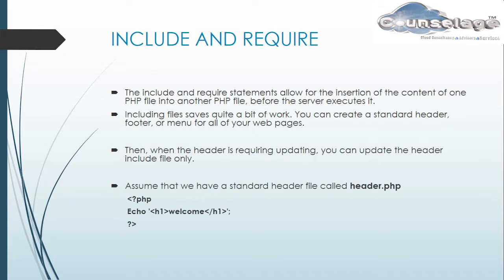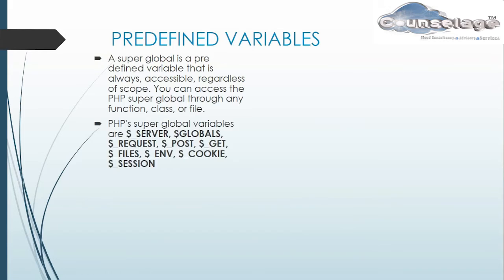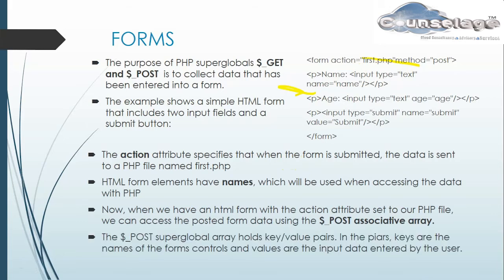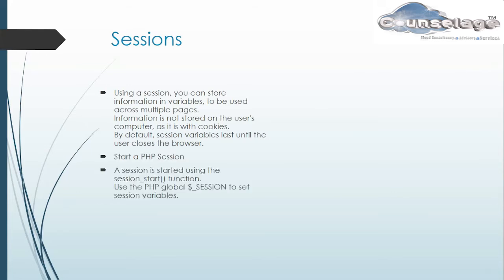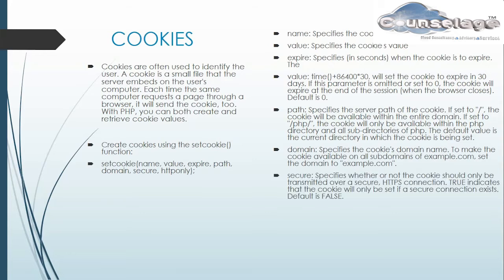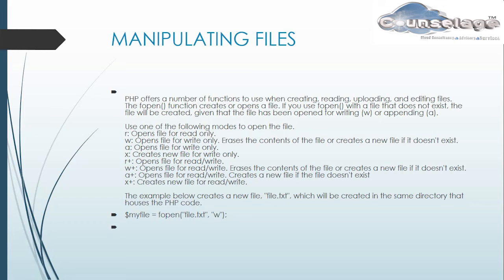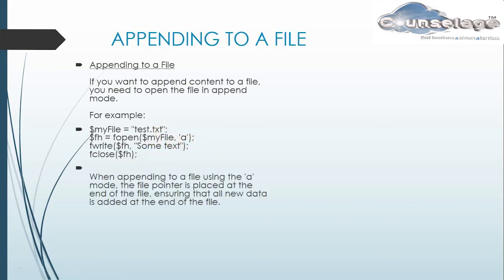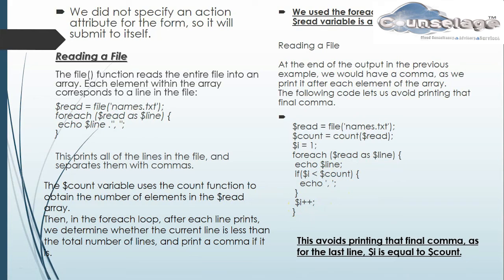Creating PHP application - Part 2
Learn how to create PHP application